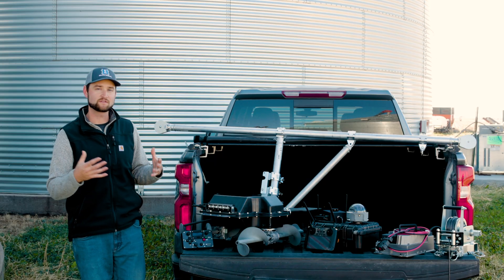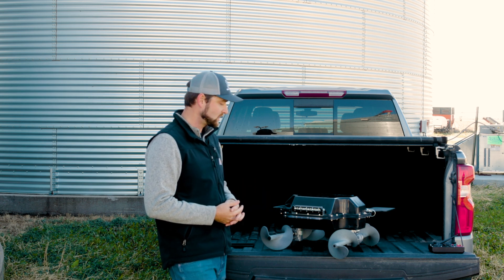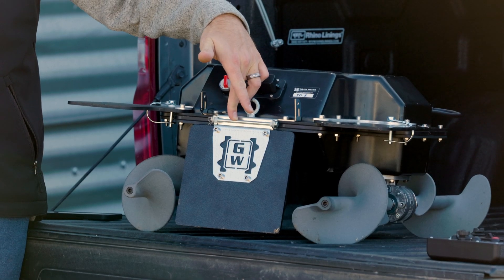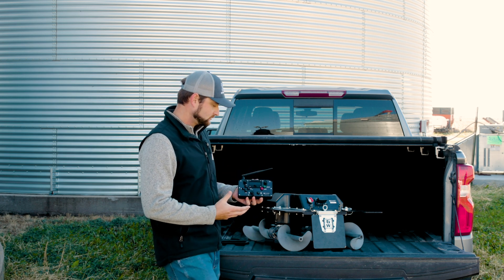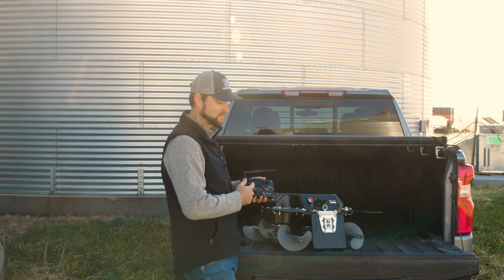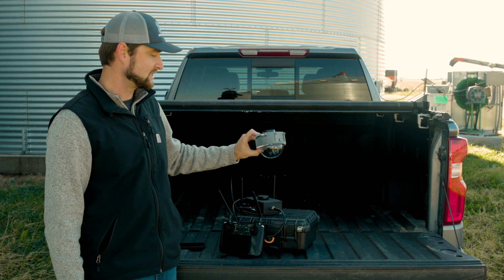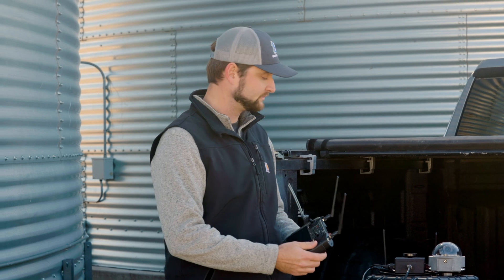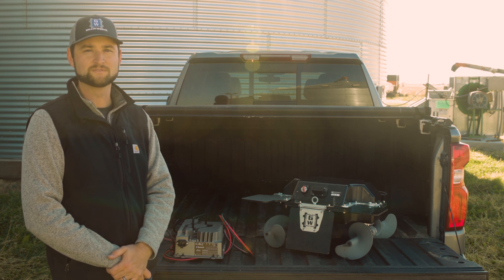Grain Weevil Standard Robot Package Overview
Talking points:
- Grain Weevil Robot
- Robot Controller
- Bin Camera System
- Robot Charger

Stay safe around you grain storage. To learn more about grain bin safety practices, please visit: